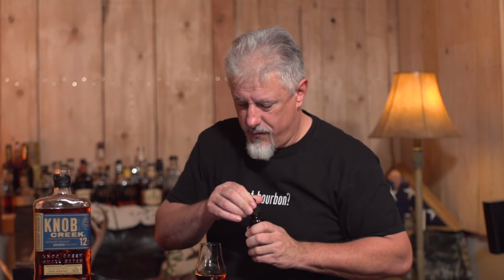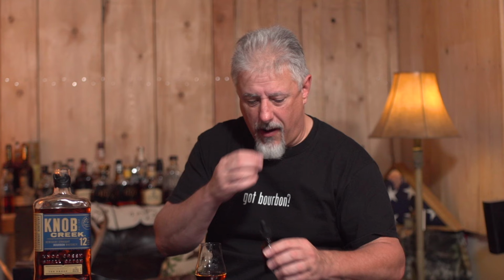Beautiful Bourbon | Bourbcast 234 | Knob Creek 12 Year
We've tried the rest, now we dive into the best Knob Creek release, at least according to my palate.  I think it's better than the 15 or the 18, personally.  Wonderful flavors and the bite isn't aged out of it.

This is a "rebroadcast" of our Facebook Live "Bourbcast".  Better than a podcast, the bourbcast is a live video broadcast, interactive, and can be seen LIVE each Thursday at 7:00pm EST,